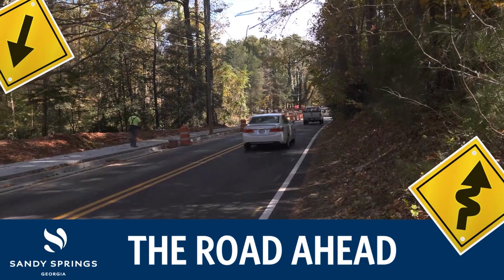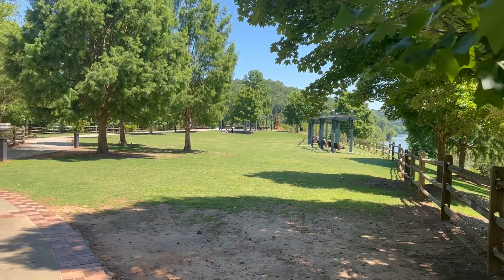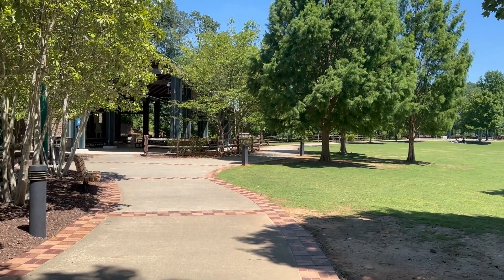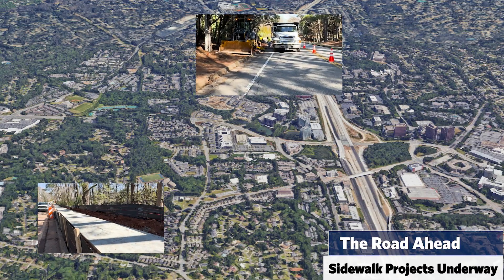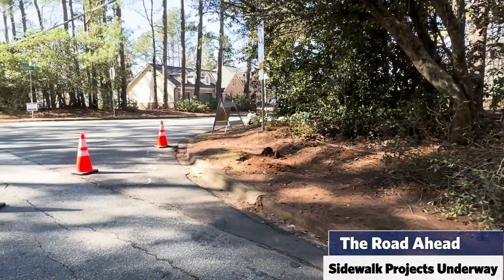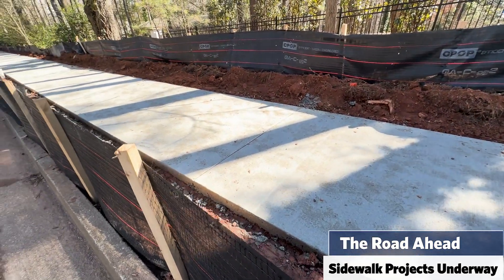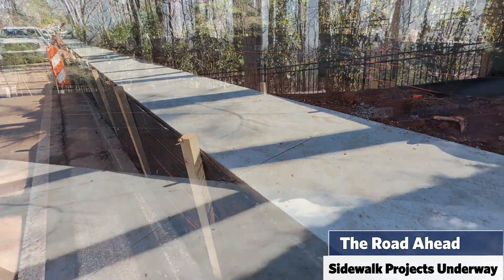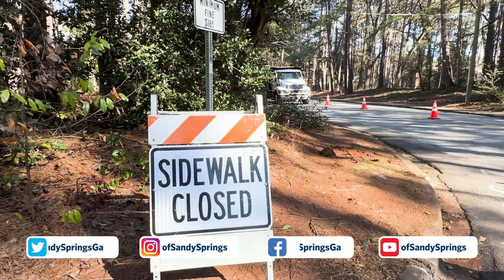The Road Ahead - Sidewalk Gap Fill Projects